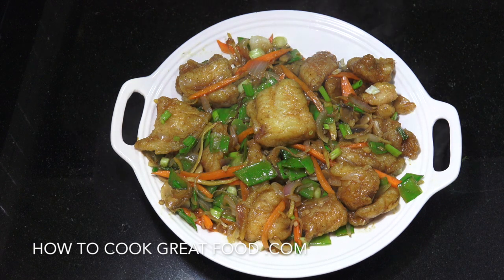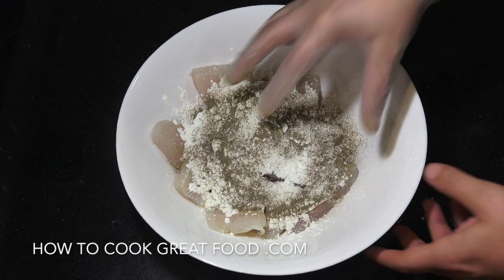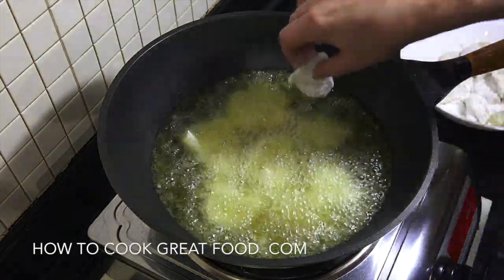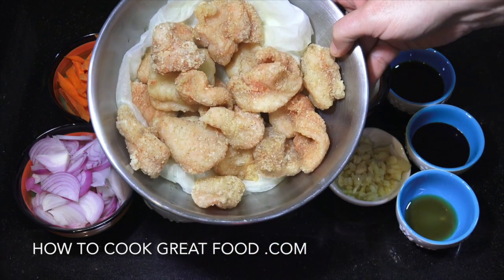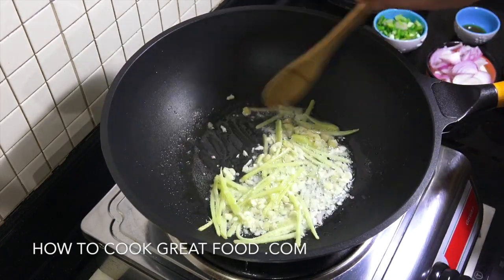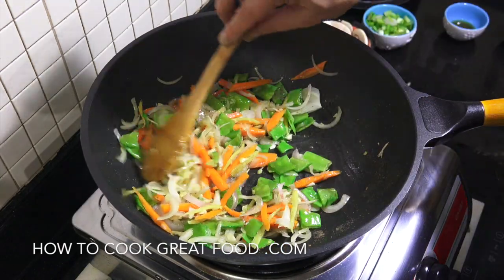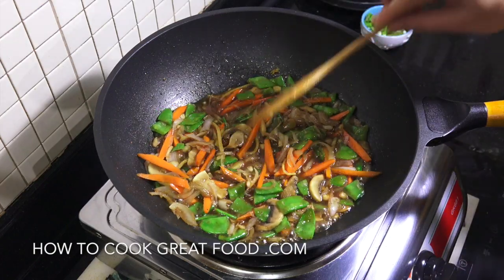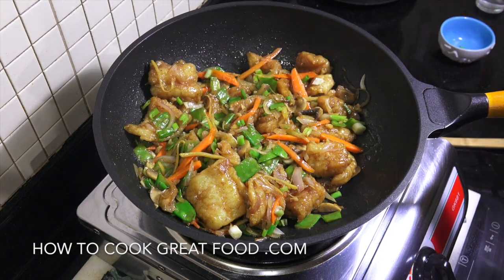Garlic Ginger Fish - Chinese Garlic Ginger Fish - How to make Chinese Fried Fish - Youtube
400 GRAMS FILLET FISH
3TBSP CORN FLOUR
OIL FOR FRYING
SALT PEPPER
GREEN ONIONS
1 ONION
2TBSP GINGER
1TBSP GARLIC
2 CUPS MAGE TOUT
2 CUPS CARROTS
1 CUPS MUSHROOM
1/4 CUP SOY SAUCE
1/4 CUP SESAME OIL
1TSP FISH SAUCE